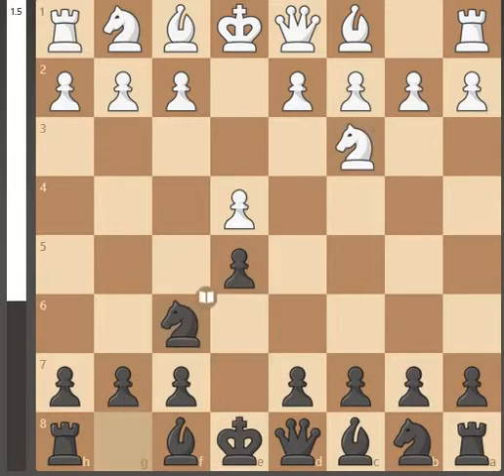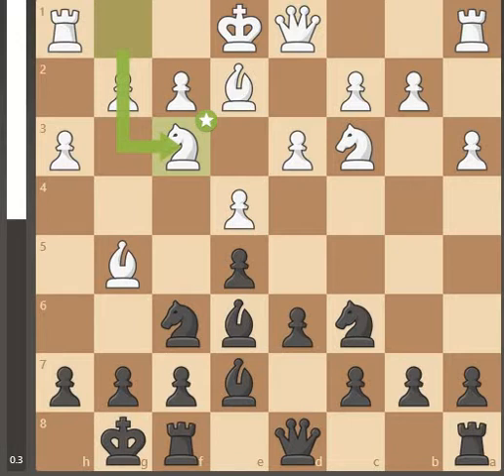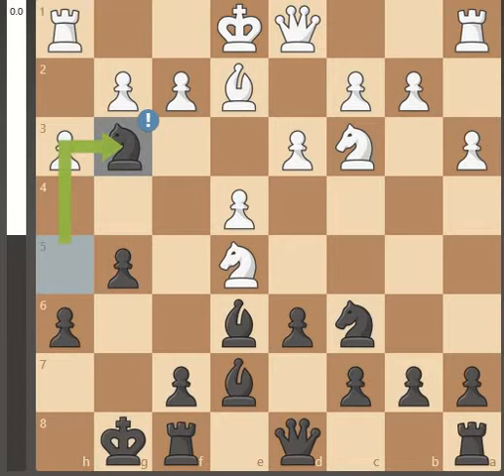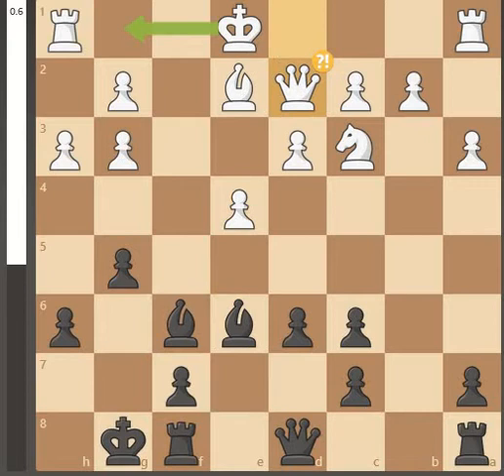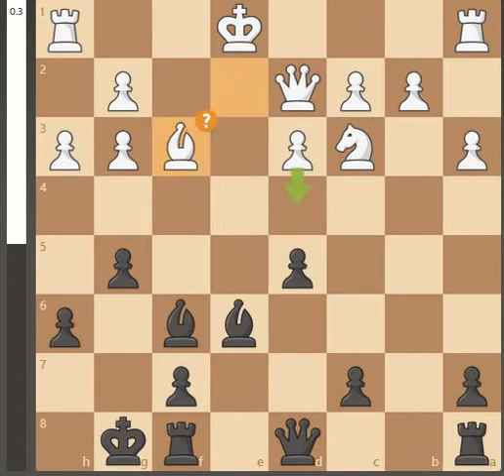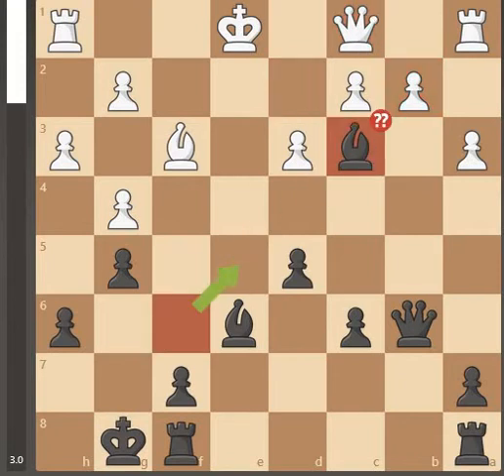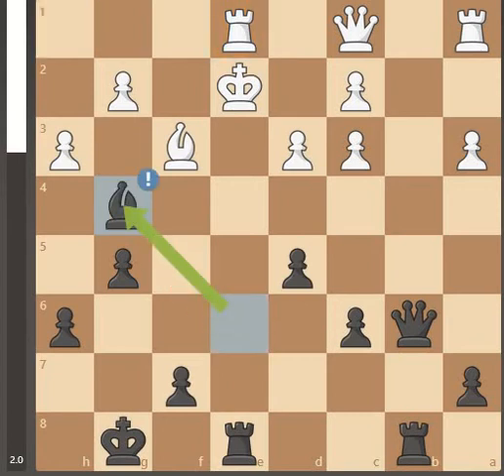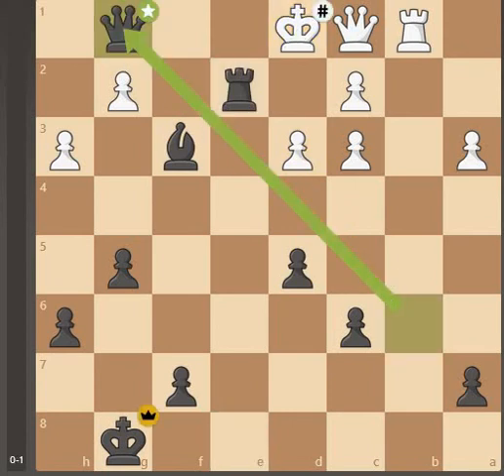BLITZ CHESS - Analysis